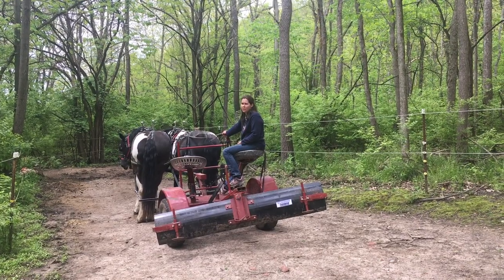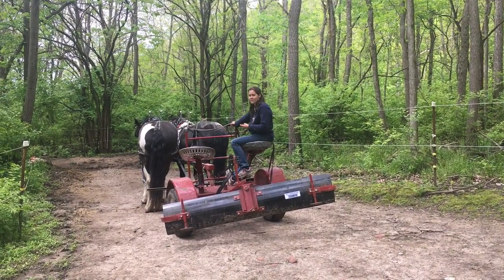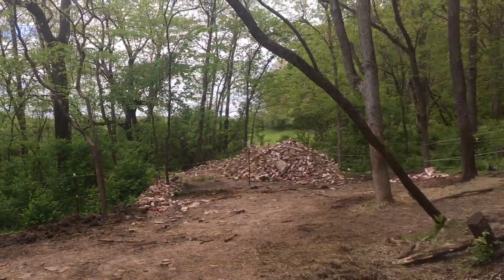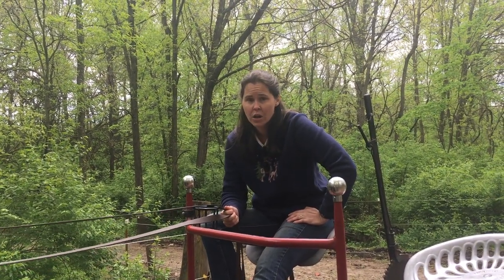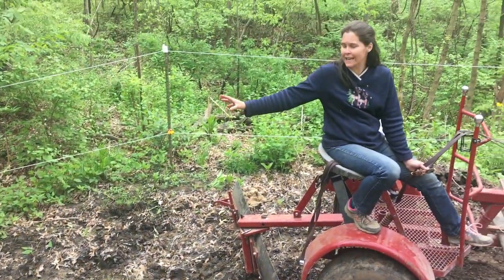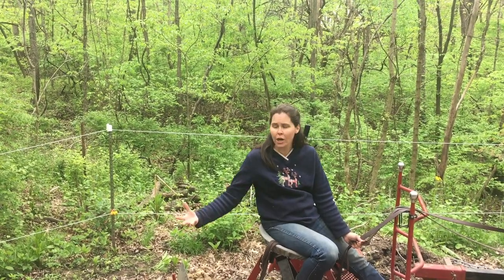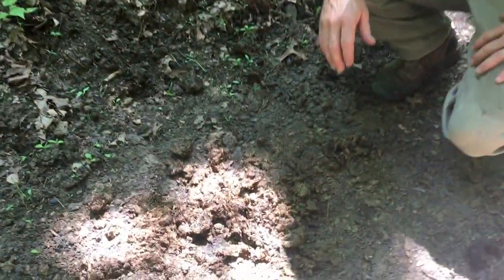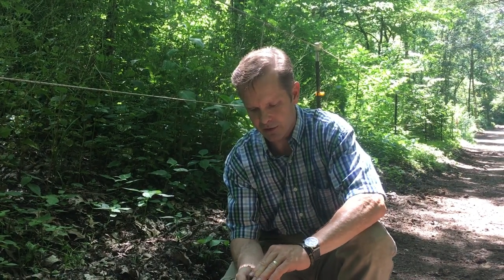Draft Horses Turn Their Own Manure into Compost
We use our draft horses to scrape up their manure and then make compost.